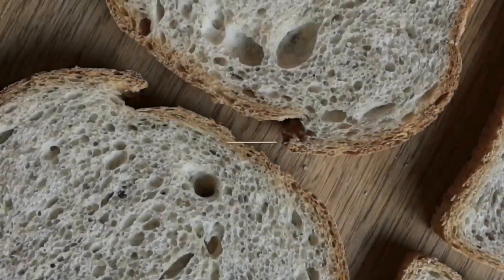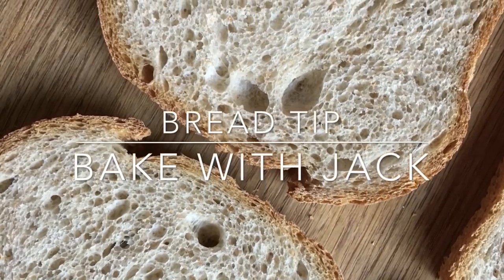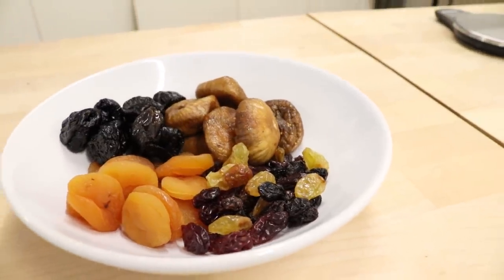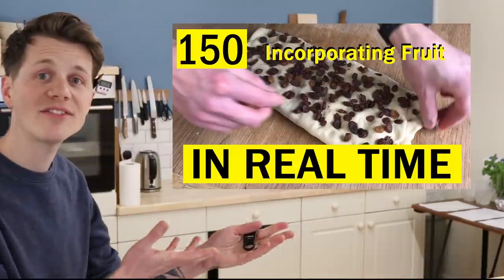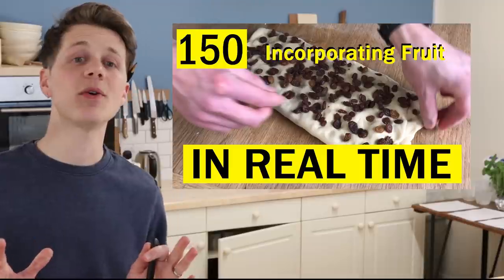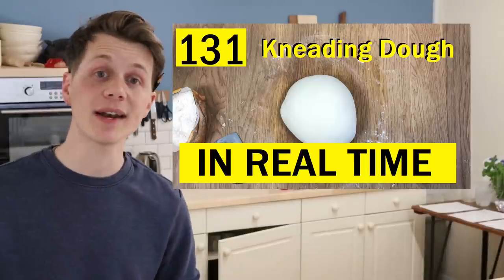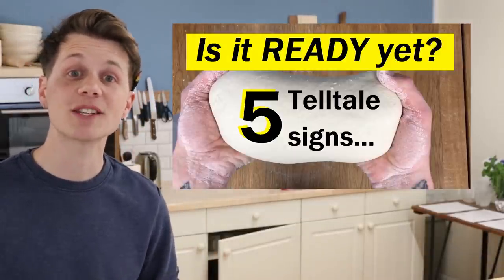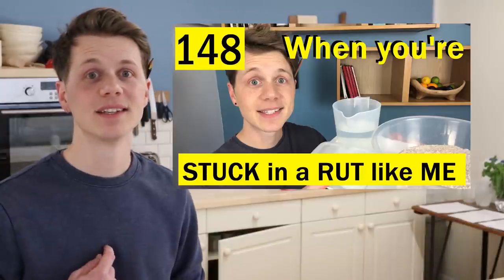157: Hot Cross Bun Tips - HAPPY EASTER from Bake with Jack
Happy Easter!

0:00 Introduction
1:24 Increase the Moisture
1:58 Consider your Fruit
2:36 Extend the first rest
3:08 Insert Cheeky Fold Here
3:48 Consider your Glaze
4:54 Five more helpful videos